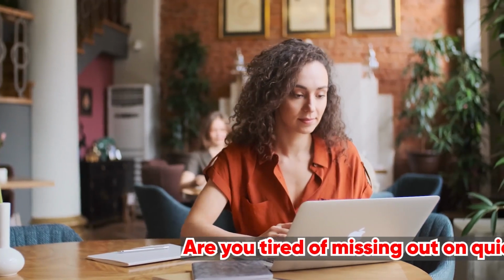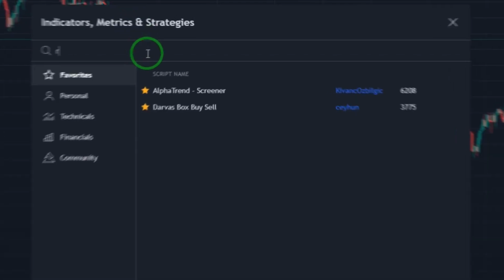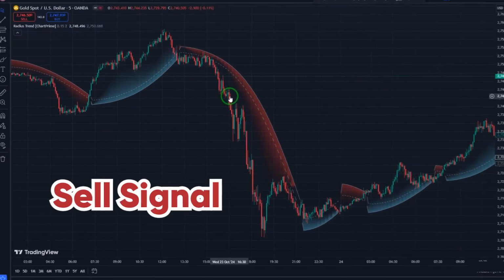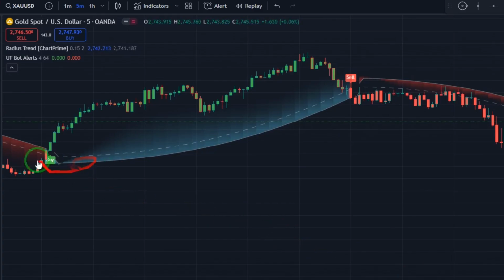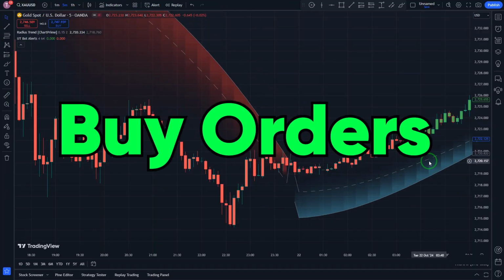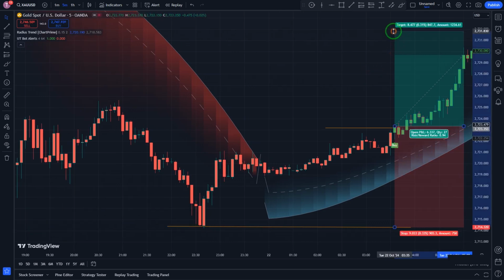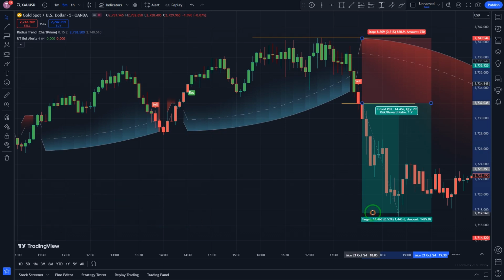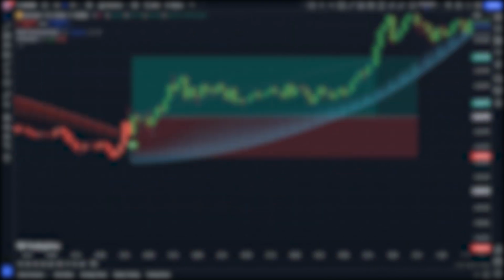STOP Losing Money with Bad Scalping Strategies!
In this video, I’ll teach you the best scalping strategy using two free  Buy Sell TradingView indicators. With these tips and techniques, you can easily profit in the financial markets